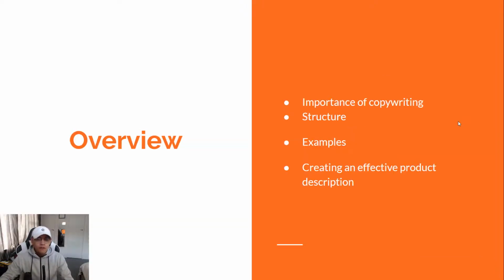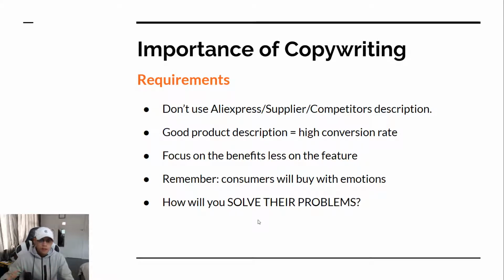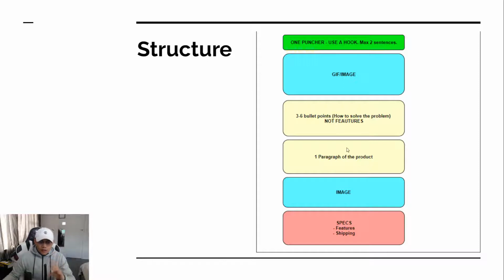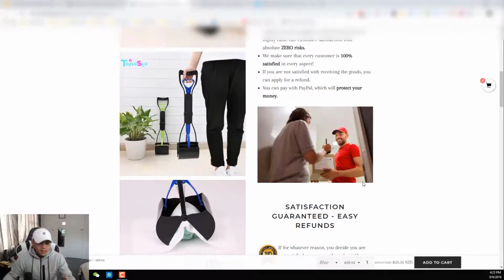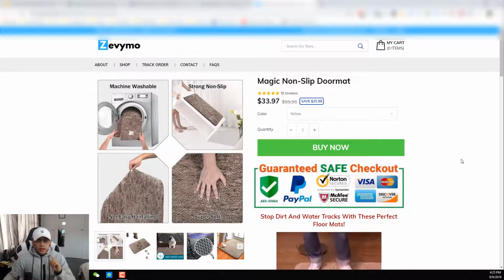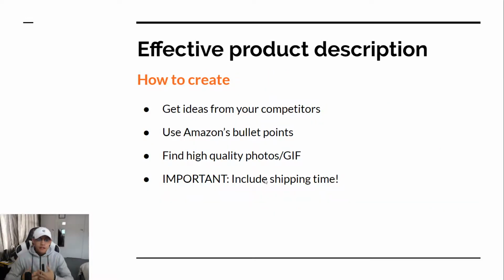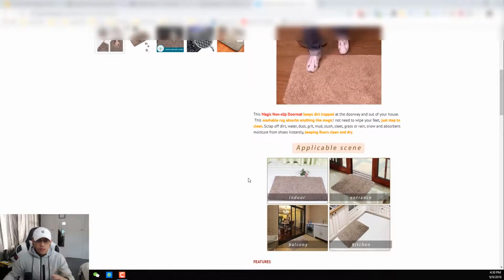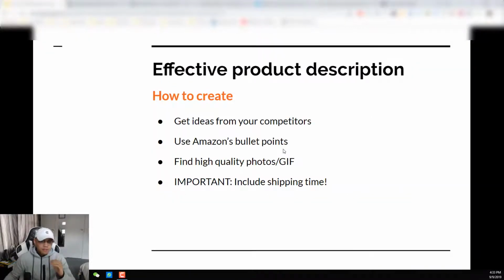Product Description That Converts | Increase Conversion Rates Shopify 2019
Hey Action Takers,

In today’s video, I discussed how to write an effective product description which converts.

I started this video by explaining the importance of copywriting. Without this skill, you will suffer from low conversion rate which is one of the biggest problems of a beginner dropshipper.

Then I explained how I structure my own product description for my store and what kind of elements I include in there. Next, I compared bad and good stores while giving recommendations on how I can improve it.

Finally, I give tips and tricks on how to create an effective product description from scratch that highlights the key elements on each section.

I highly suggest you take notes and apply if you want to make your e-Commerce store as a source of passive income.